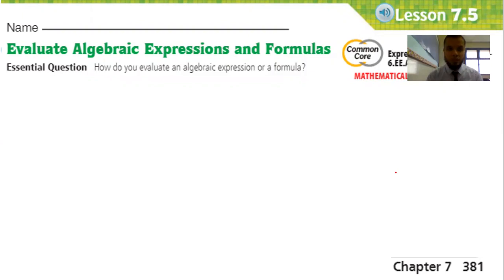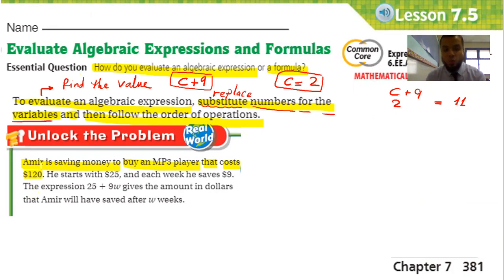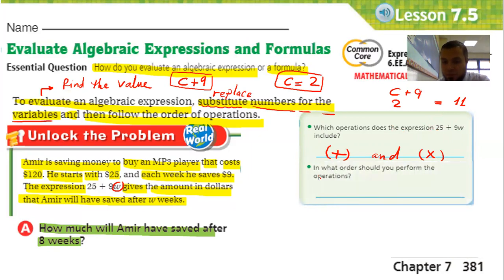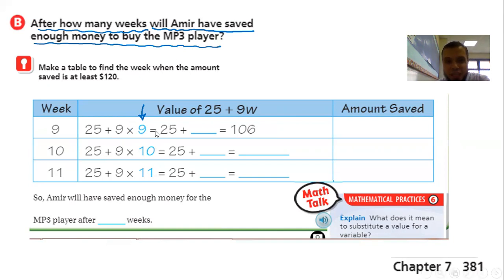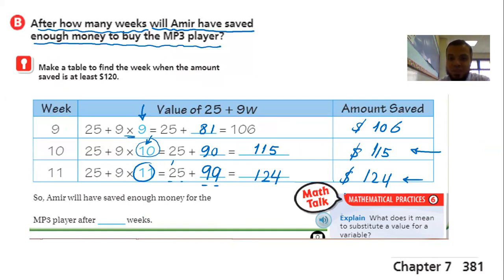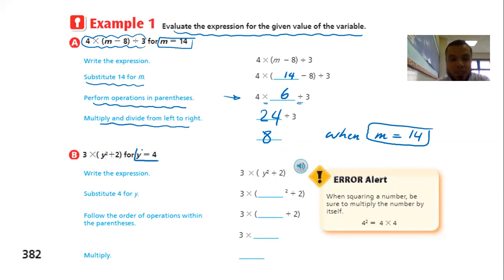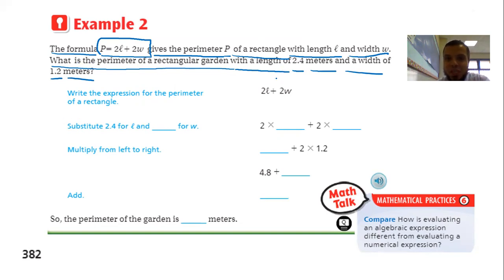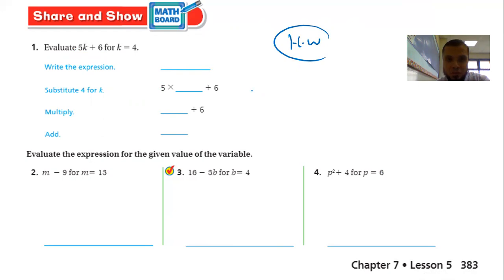Lesson 7.5 Evaluate Algebraic Expressions and Formulas , go math 6th grades